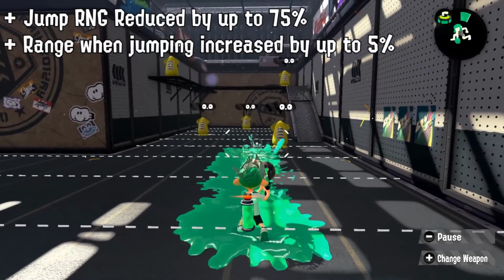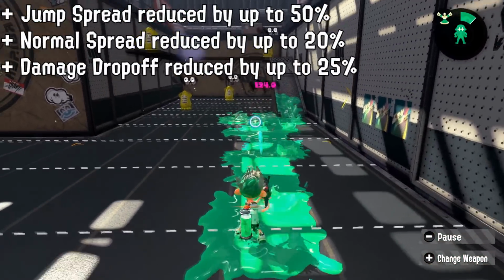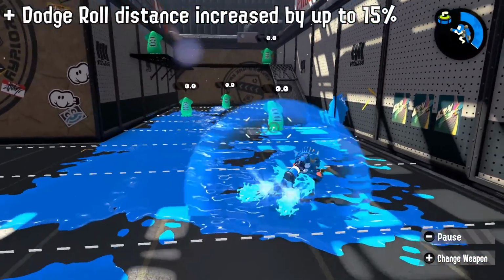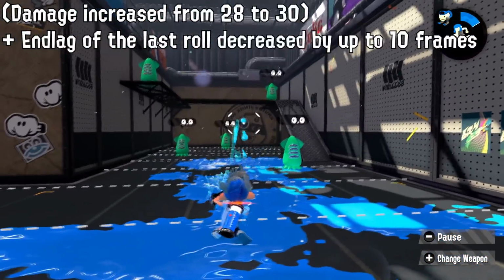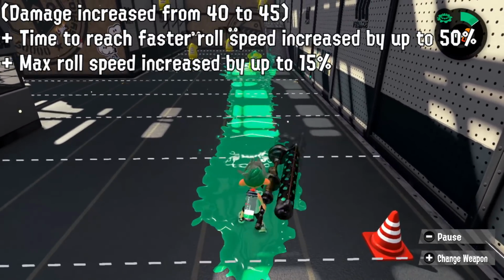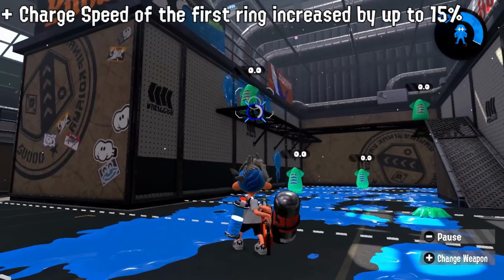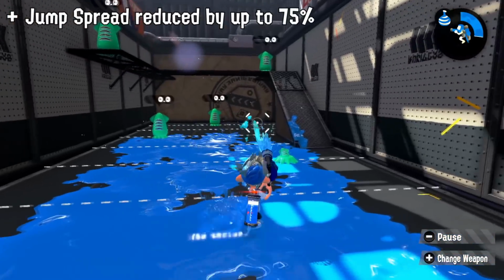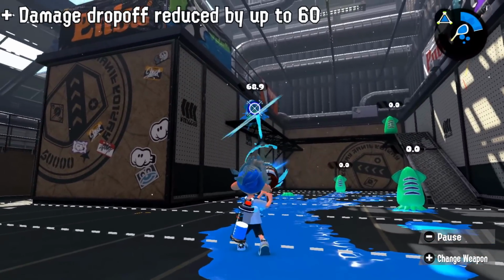REPLACING All DAMAGE UP Effects With Better Ones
The music is from Pokémon Black and White

Timestamps:
0:00 - Intro
0:27 - Shooters
1:55 - Dualies
3:38 - Rollers
4:25 - Splatlings
4:59 - Chargers
5:44 - Semi Automatics
6:24 - Outro

If you want to get into competitive Splatoon, or just learn more about it, Inkademy is the central hub for all of it.